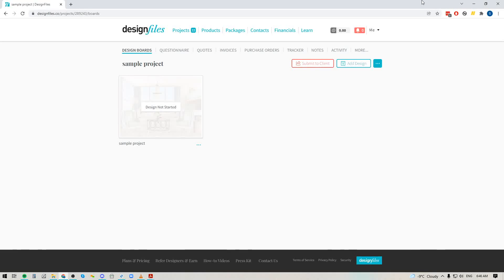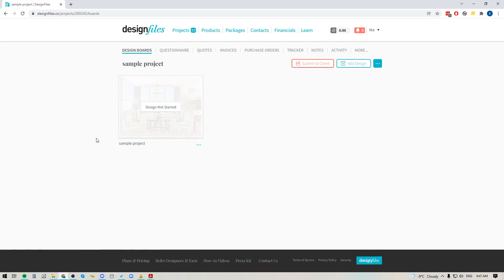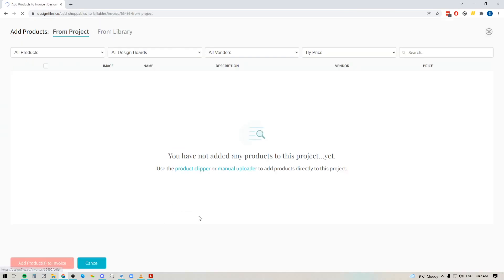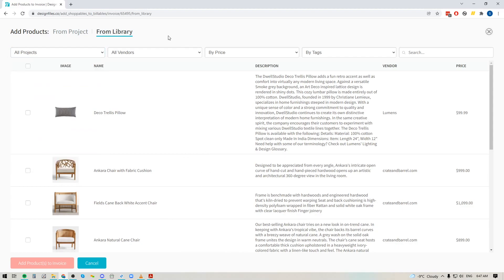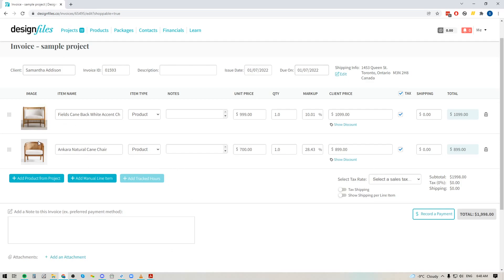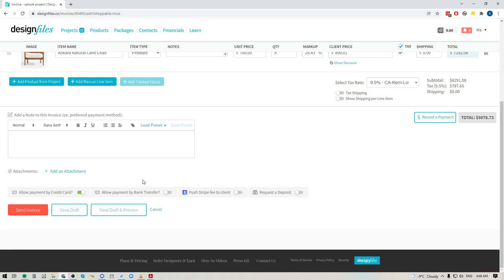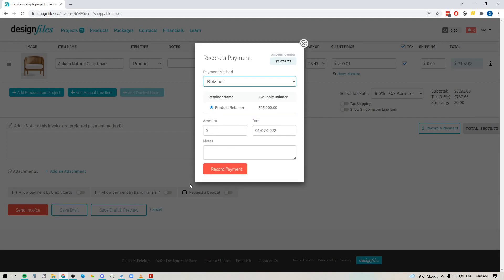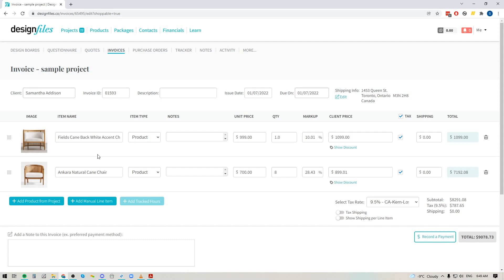DesignFiles.co - Add Products to Quotes/Invoices/POs directly from My Library